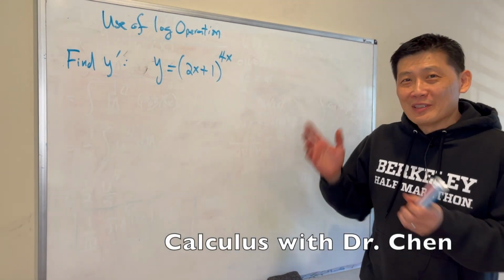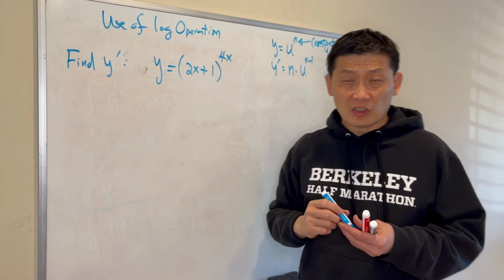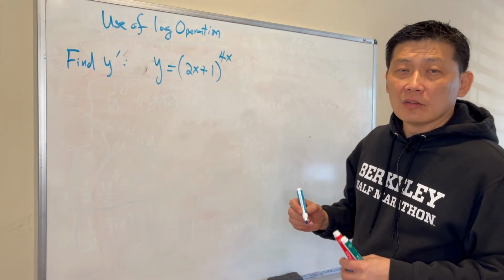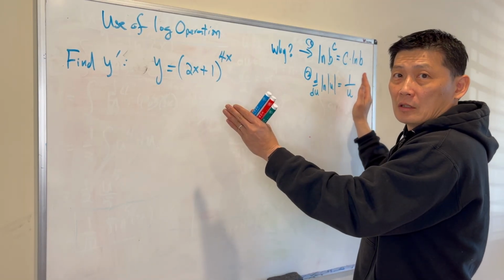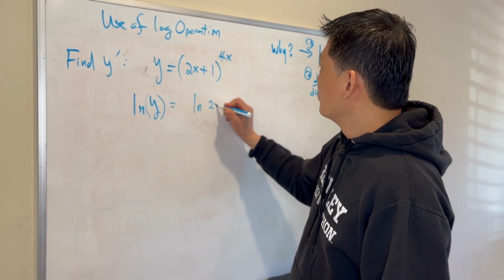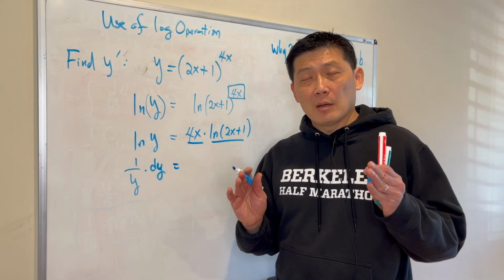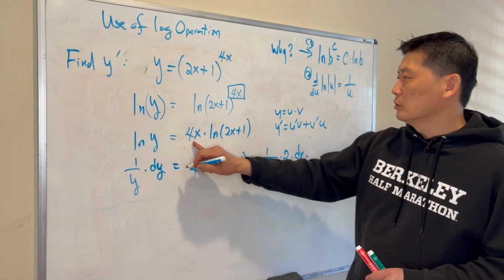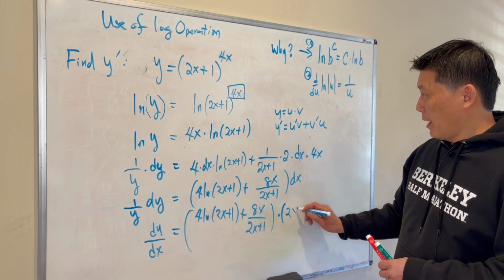6 2 The Use of Ln in Derivatives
Dr. Chen's short Calculus tutorial. This epistle focuses on the use of ln operation when solving derivative problems.